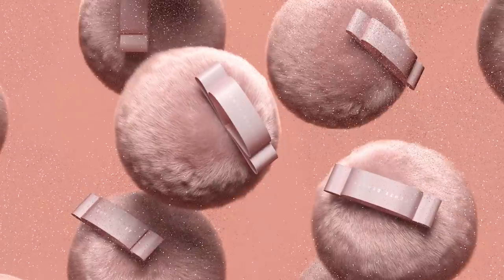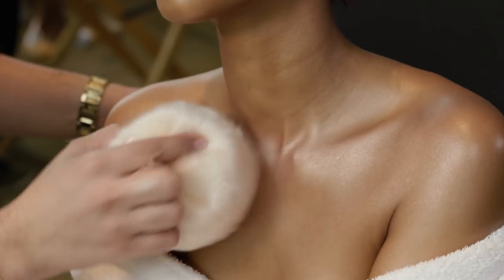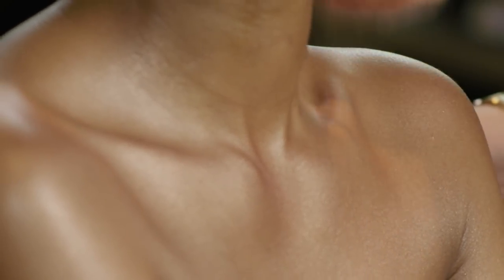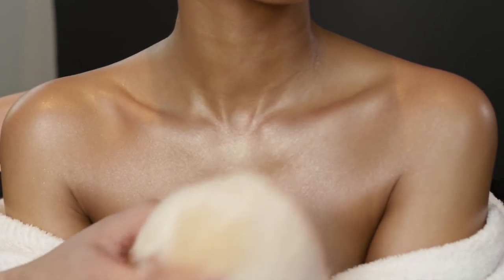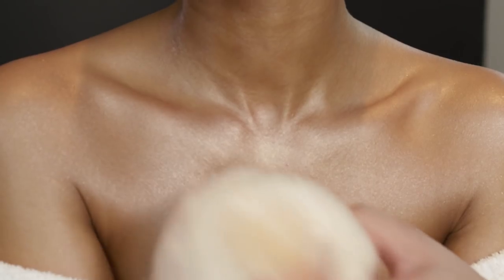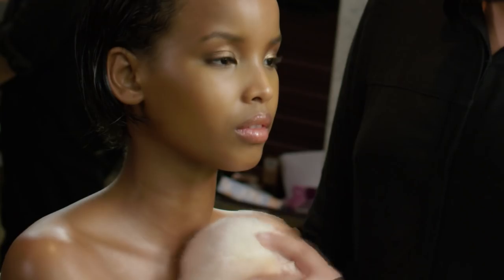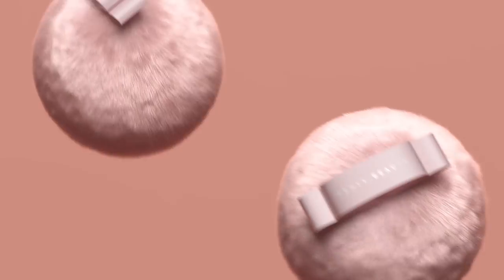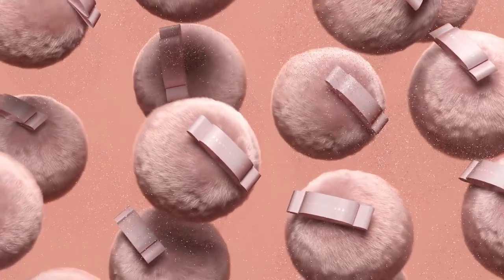MEET FAIRY BOMB GLITTERING POM POM | FENTY BEAUTY